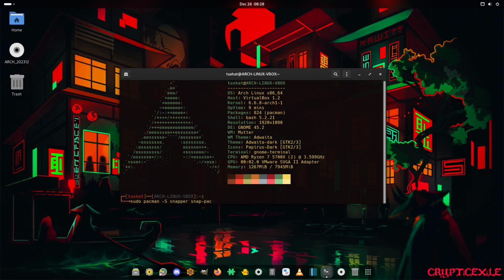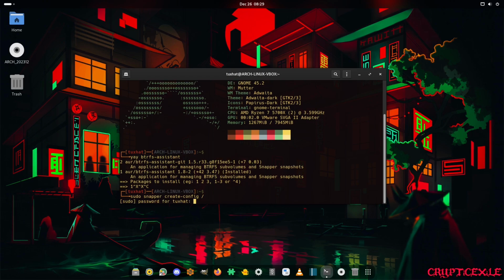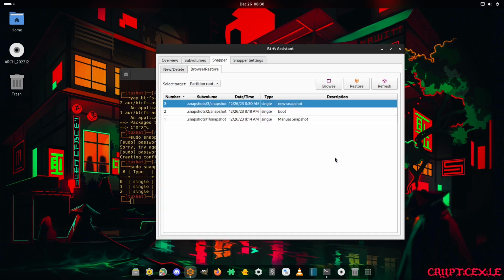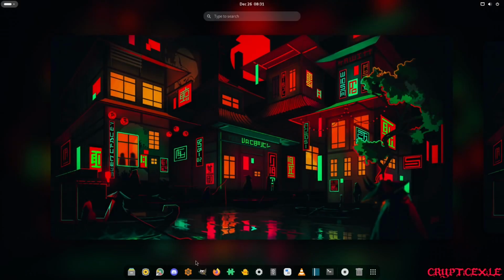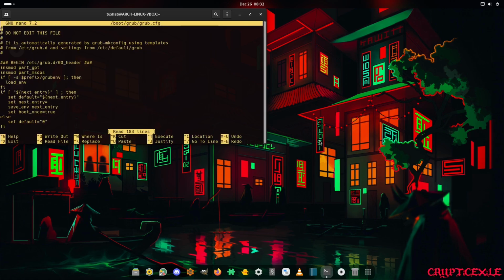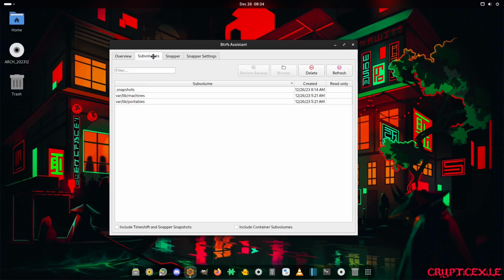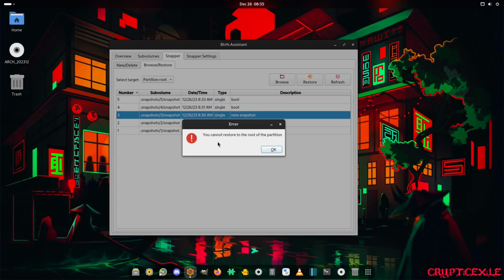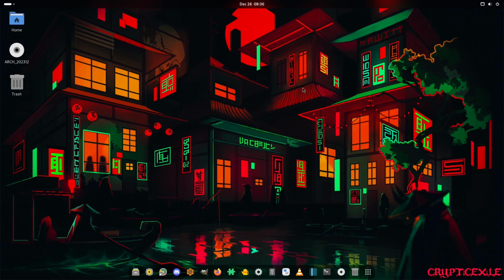Howto setup snapper on Arch Linux, but I have a problem with restoring.